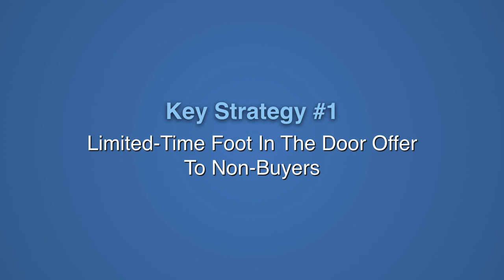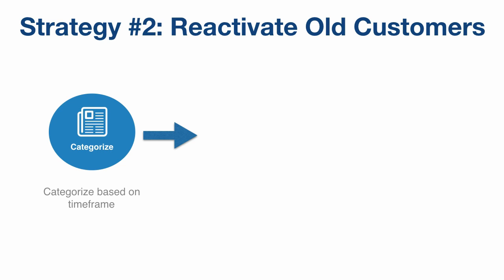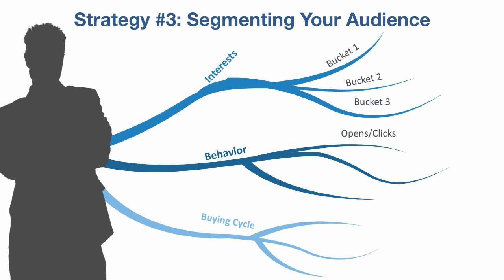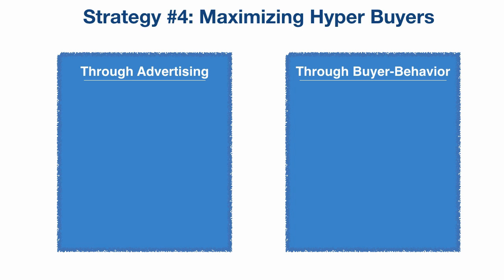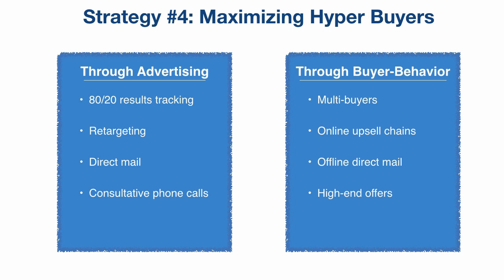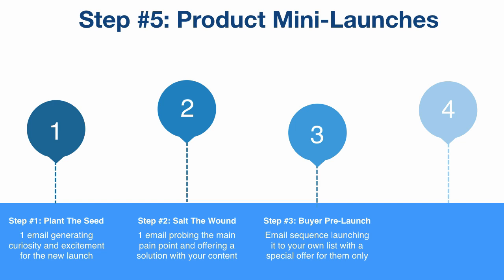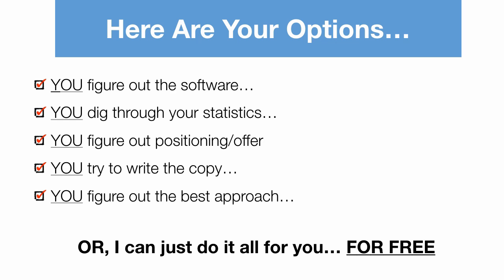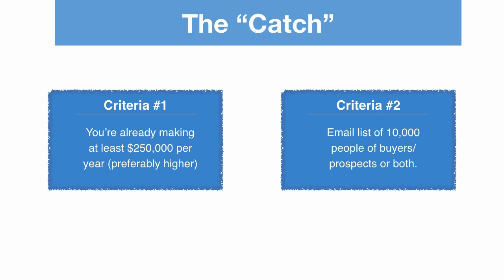Ecommerce Email Marketing Strategy: 5 Revenue Streams You're Missing!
In this video I show you the top 5 campaigns you can implement into your e-commerce store to increase your email marketing results by anywhere from about 20% - 100%.

99% of the businesses I've worked with are missing at least 3/5 of these campaigns, and the vast majority are missing all of them! The best part is, all 5 of these campaigns are NEW revenue that you're currently overlooking. You simply implement these email marketing campaigns, scoop up the extra revenue and continue growing!